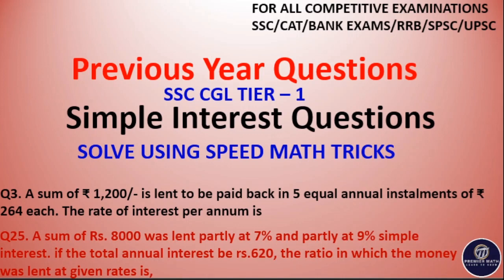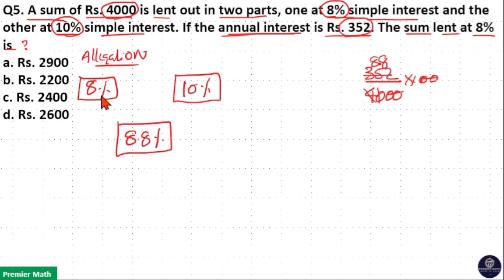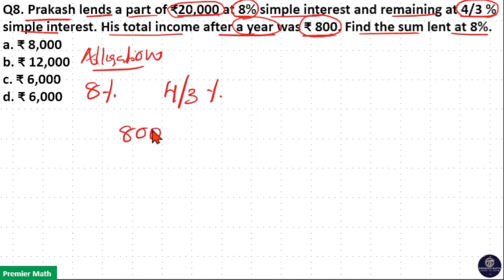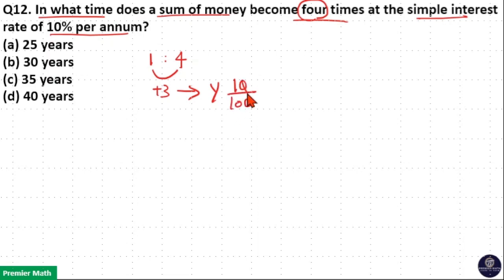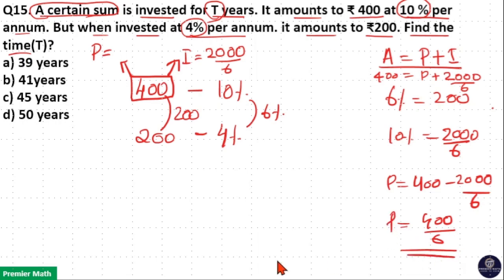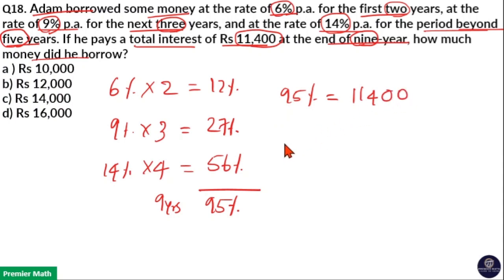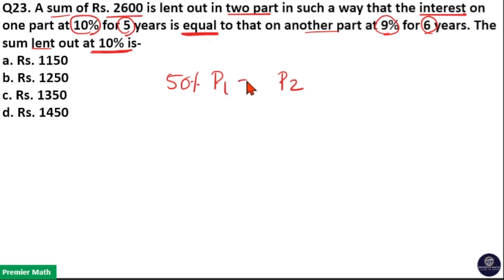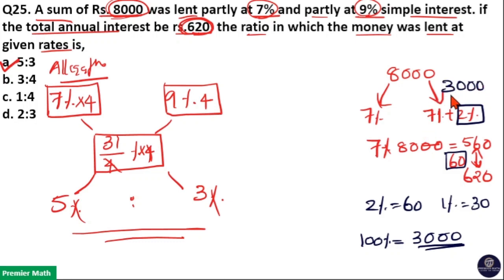simple Interest ssc cgl questions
00:14 Q1
02:14 Q2
04:11 Q3
05:18 Q4
07:56 Q5
10:44 Q6
16:20 Q7
17:55 Q8
21:10 Q9
22:58 Q10
24:00 Q11
27:16 Q22
28:39 Q13
31:15 Q14
34:02 Q15
37:41 Q16
40:16 Q27
44:12 Q18
46:46 Q19
49:00 Q20
50:10 Q21
51:21 Q22
54:29 Q23
56:14 Q24
01:01:10 Q25